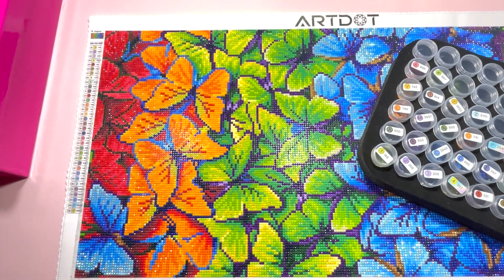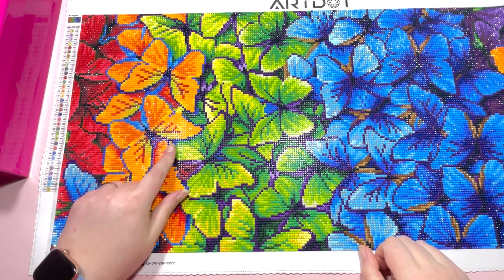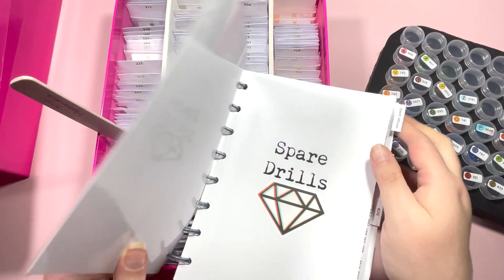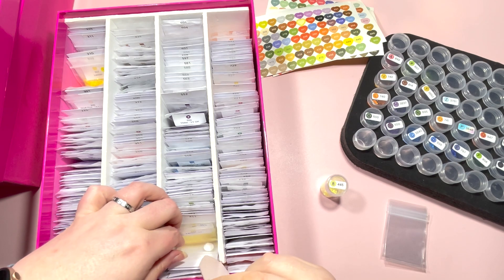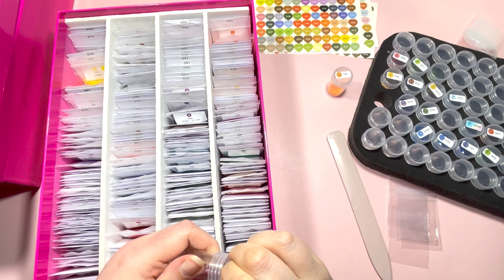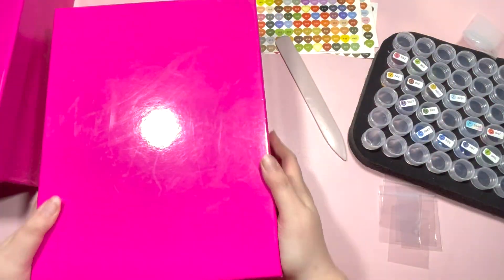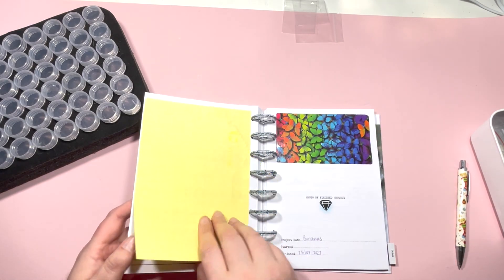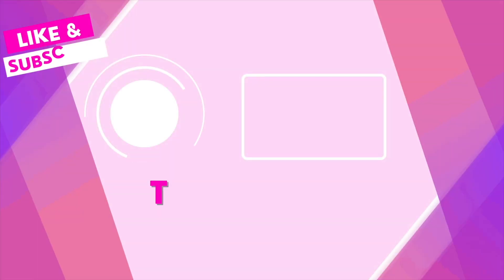KITTING DOWN ARTDOT BUTTERFLIES & REVIEW | DIAMOND PAINTING NERD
Following on from the last couple of WIP. n Chats, I have now finished Butterflies by Artdot. Come and see what you think of the finished canvas. I was extremely impressed and the drills were really good quality and so I am kitting them down into my spares storage. Grab a cuppa and come and enjoy!